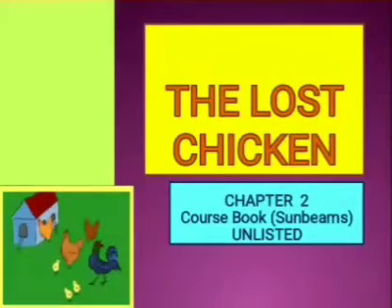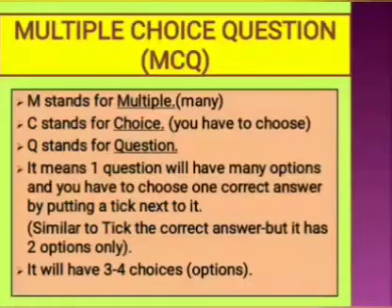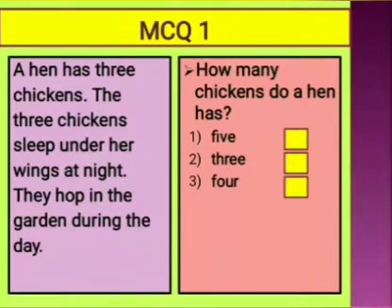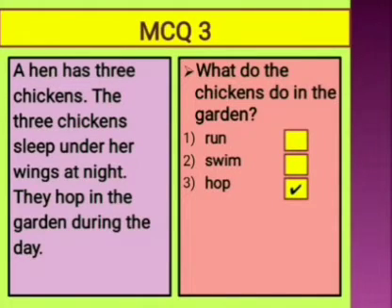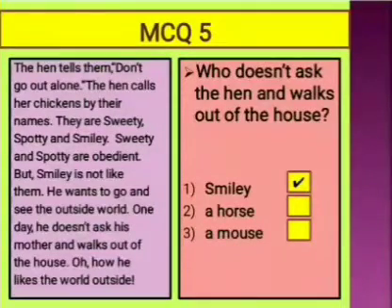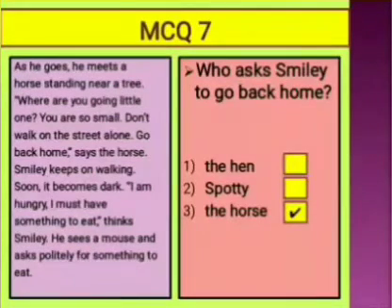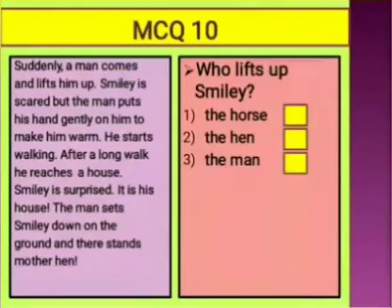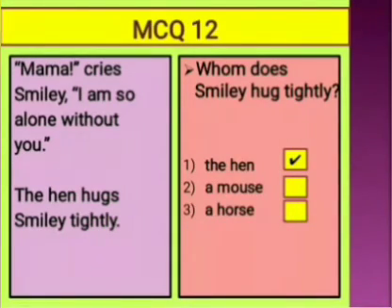29 April 2020